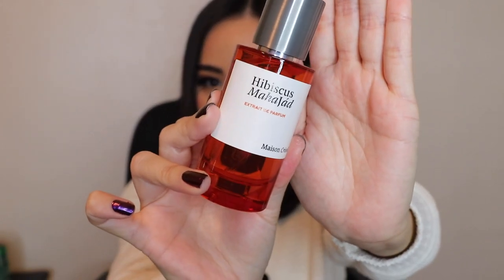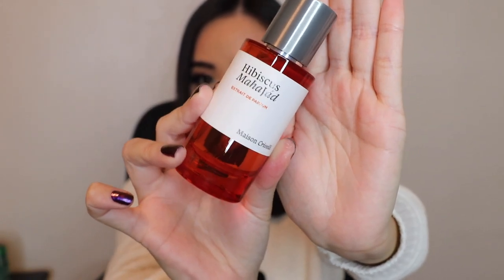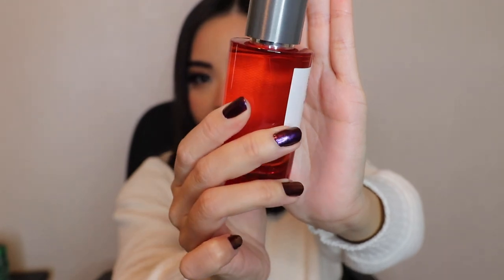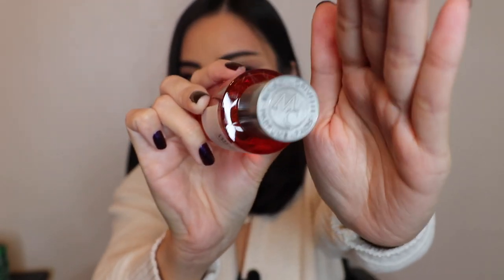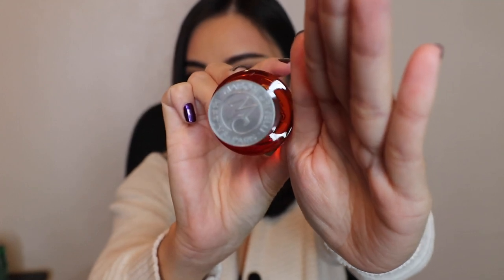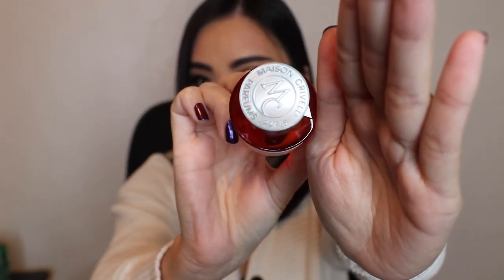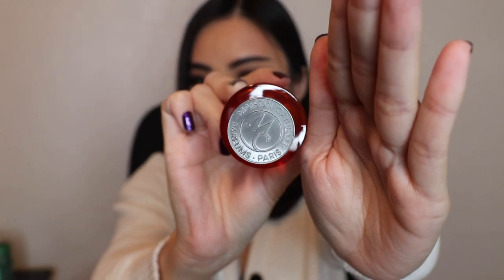Maison Crivelli Hibiscus Mahajad Review | Is it worth the price?